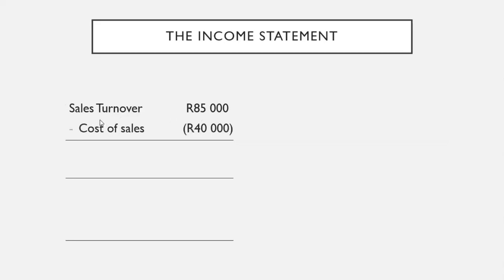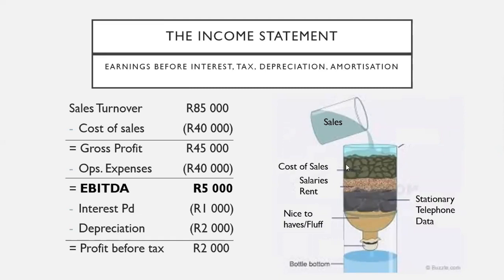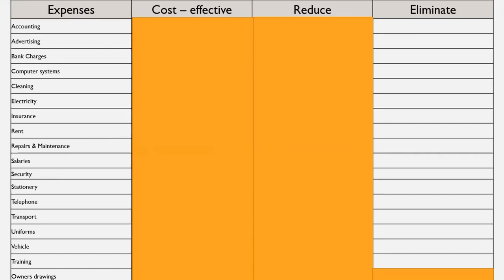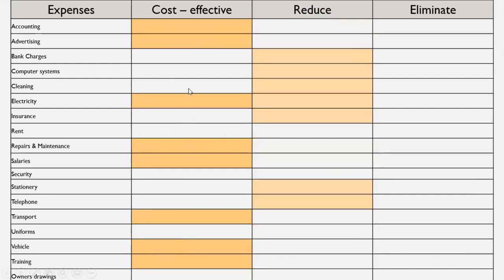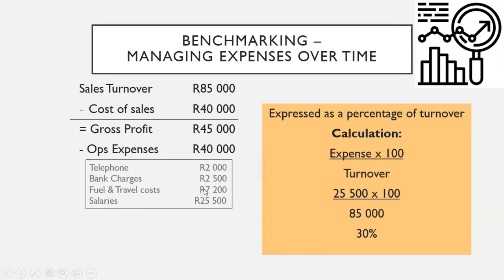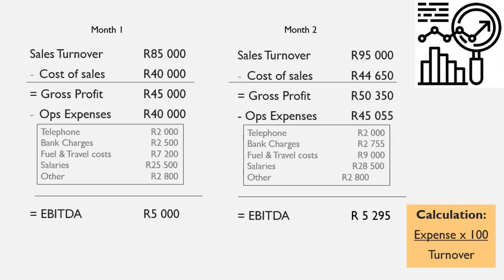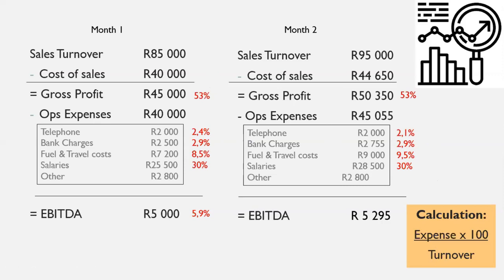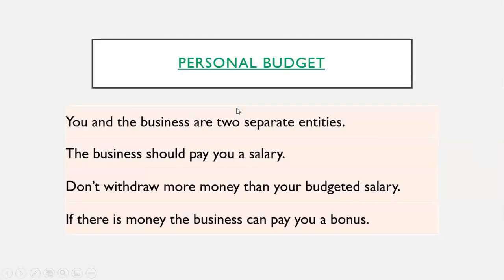Business 101 29 November 2021